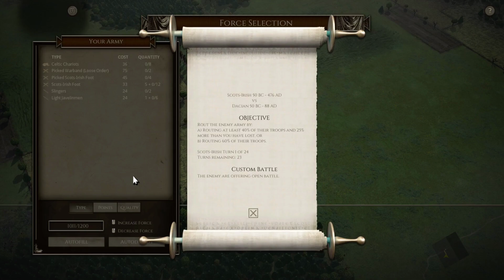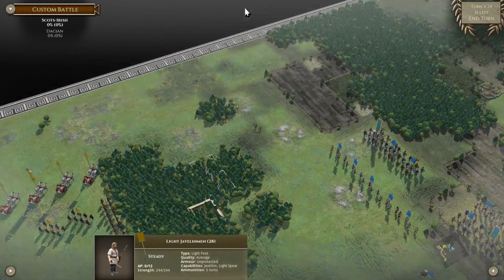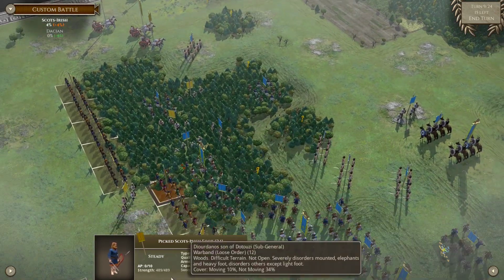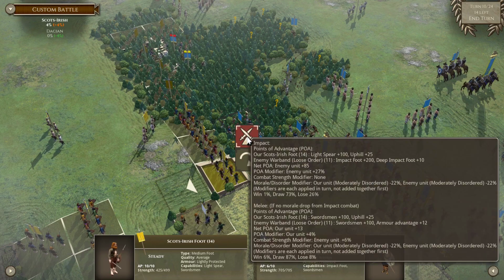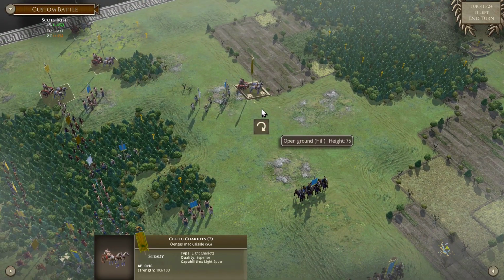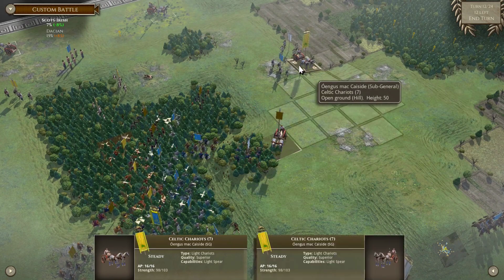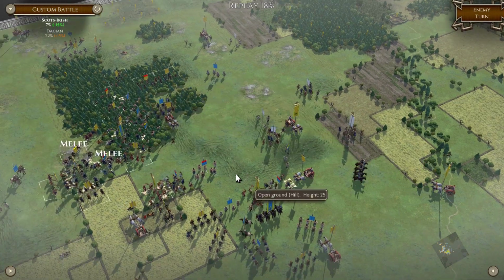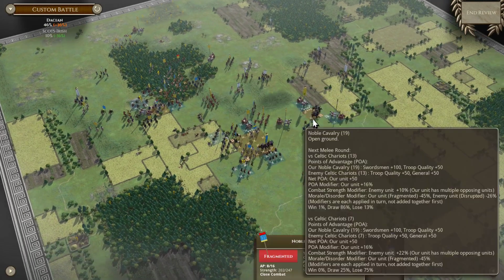Field of Glory II Multiplayer #128: Scots-Irish vs Dacians (Chaos Tourney)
Scots-Irish 50BC-476AD
vs
Dacian 50BC-88AD

Part of the Chaos Tourney, random armies with date & geographic filters turned off: